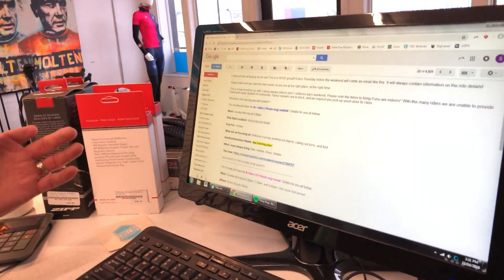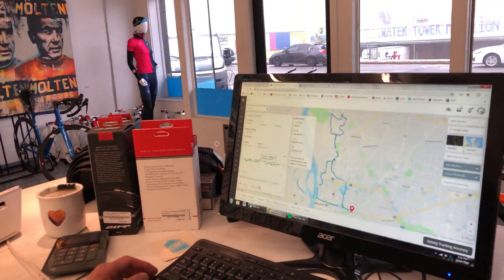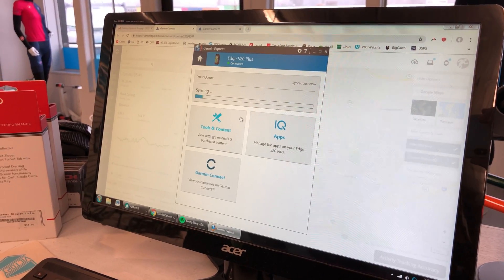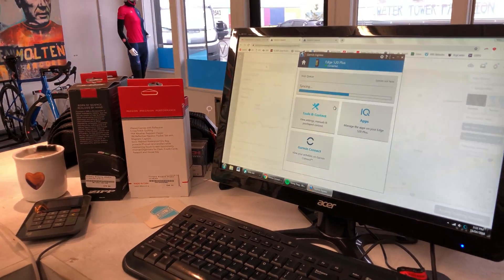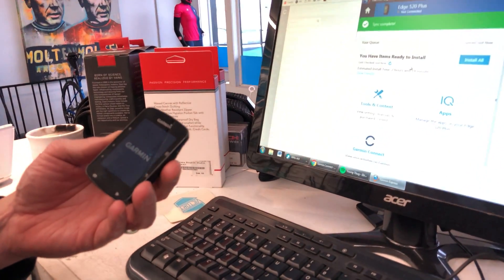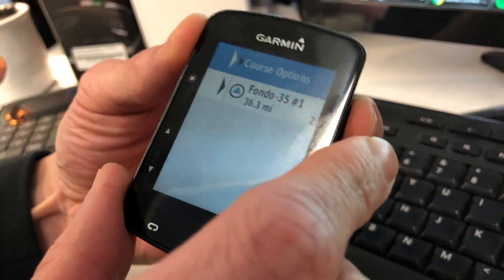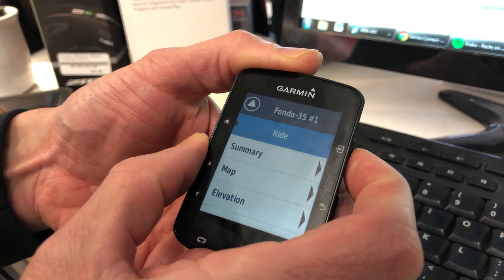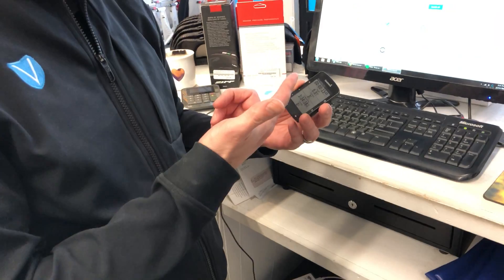How to put a Garmin Course on an Edge 500, 520, 520plus, 800, 820, and 1030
Use this helpful video to transfer your Garmin course to your device. This ain't an easy process, but this helps break it down for you! No matter what device, Garmin 500, 520, 520plus, 800, 820, 1000, or 1030 - this will work!